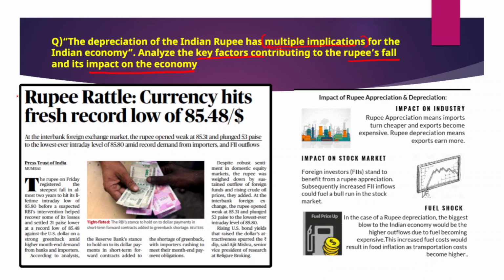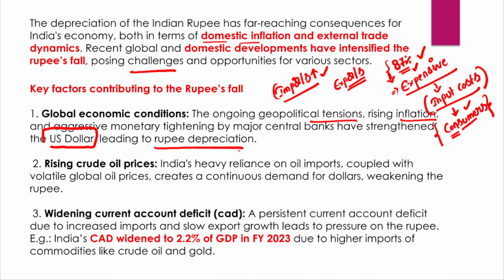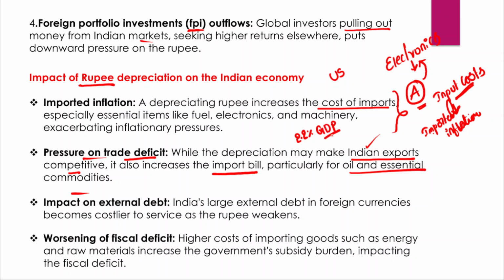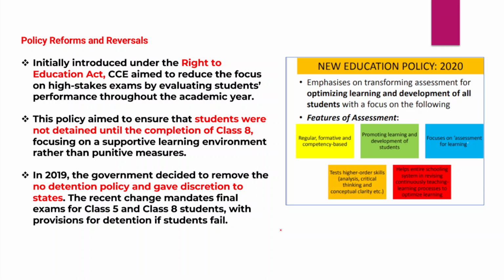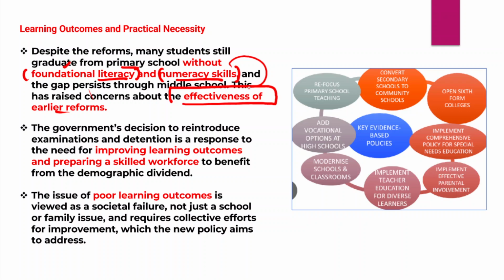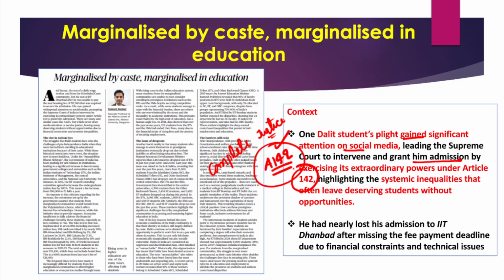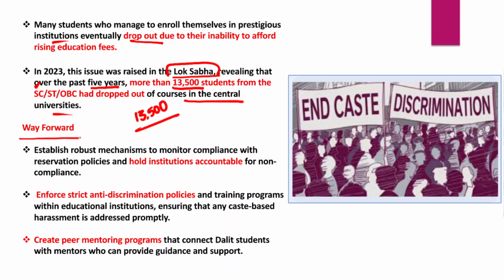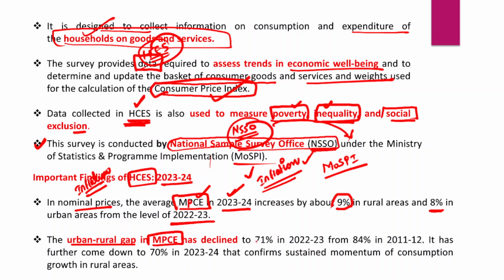28 December 2024 | The Hindu Analysis | Daily Current Affairs, UPSC IAS | BAJIRAO IAS ACADEMY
28 December 2024  | The Hindu Analysis | Daily Current Affairs, UPSC  IAS | BAJIRAO IAS ACADEMY |

UPSC ,IAS ,Answer-key